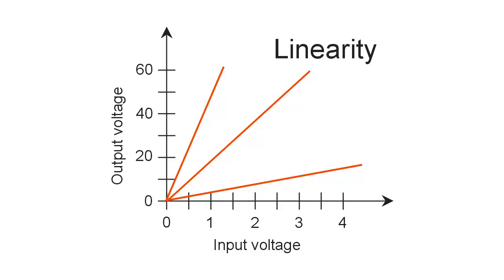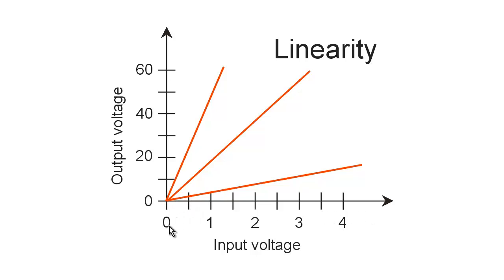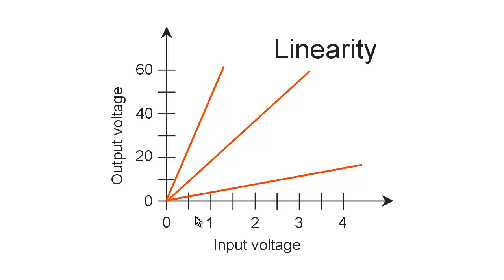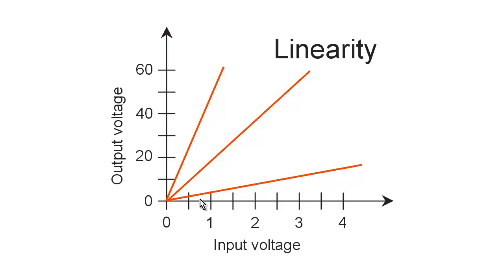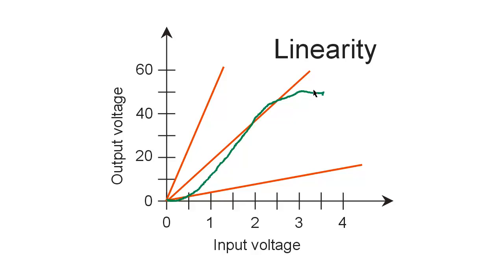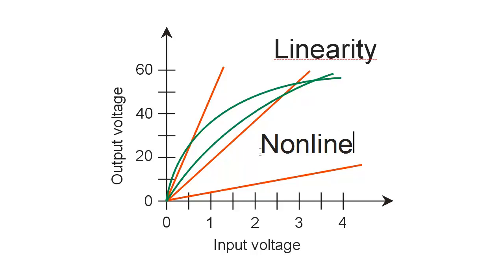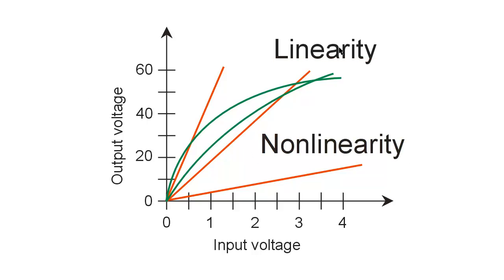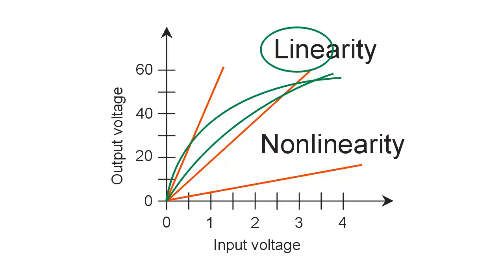The Concept of Linearity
The next time you hear engineers talk about "good linearity" or "poor linearity," you'll know literally what they mean.